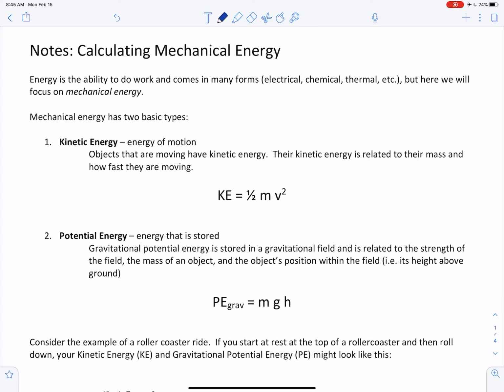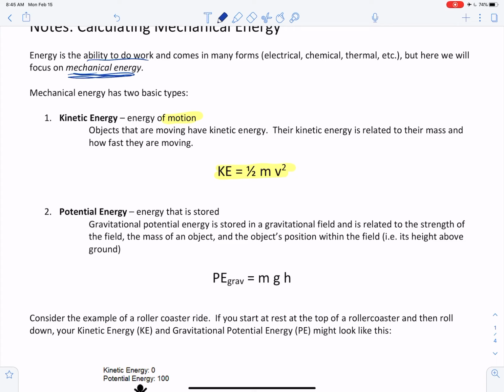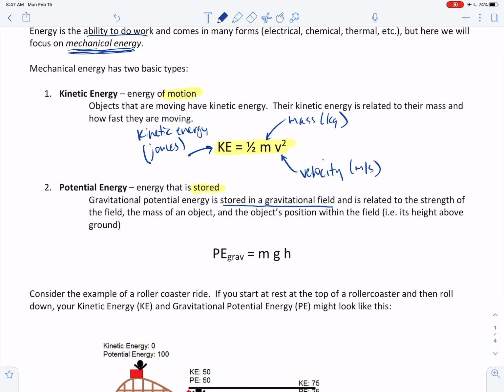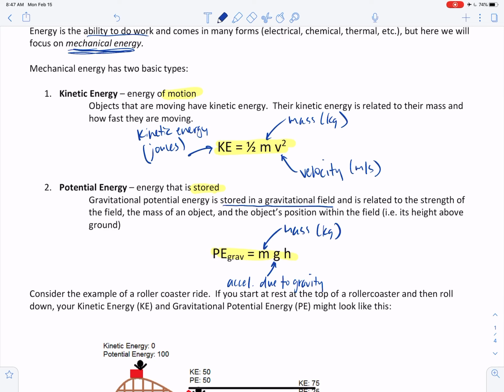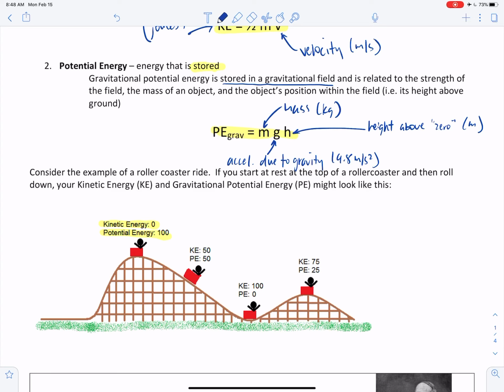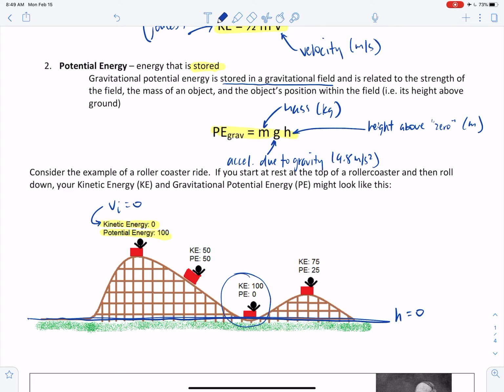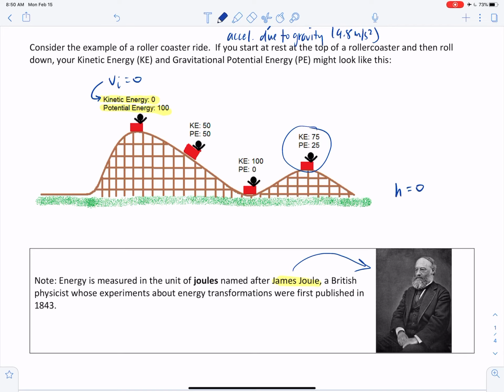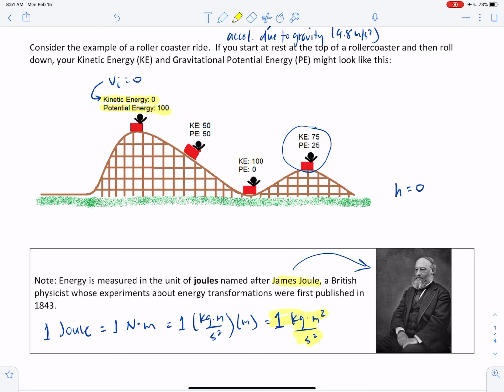Calculating Mechanical Energy [part 1]